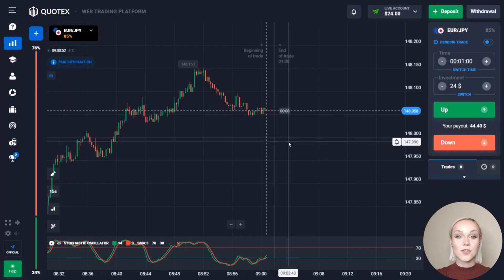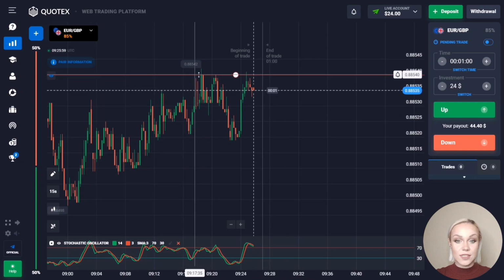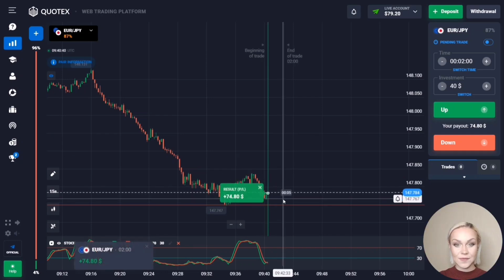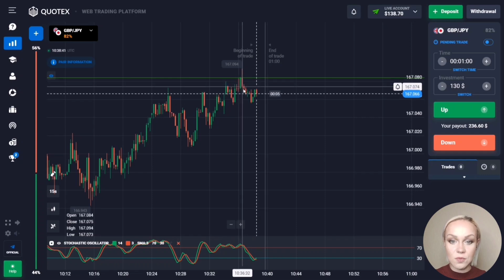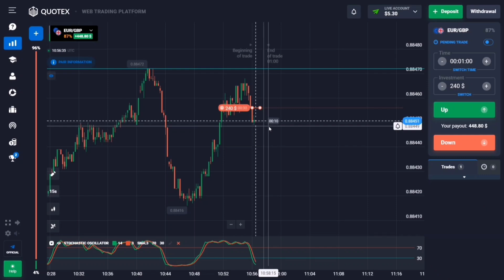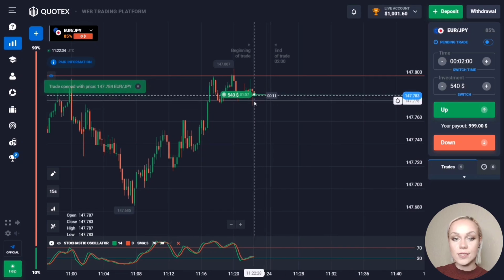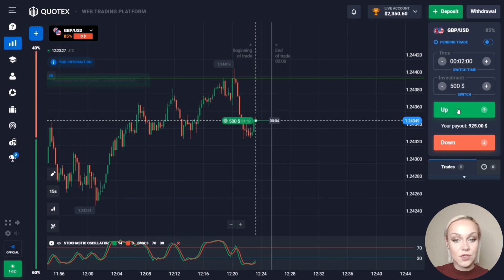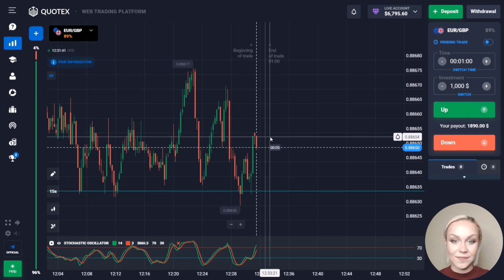90% WIN TRADING STRATEGY FOR BINARY OPTIONS $24 TO $6795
90% WIN TRADING STRATEGY FOR BINARY OPTIONS $24 TO $6795

0:00 How to get free access to my private signals chat room
0:53 Stochastic oscillator indicator
3:21 Deal 1: $24 - $44
4:37 Deal 2: $44 - $79
6:30 Deal 3: $79 - $138
7:50 Deal 4: $138 - $245
9:08 Deal 5: $245 - $454
9:57 Deal 6: $454 - $845
11:02 Deal 7: $845 - $1541
12:04 Deal 8: $1541 - $2000
13:17 Deal 9: $2000 - $2850
14:39 Deal 10: $2850 - $4125
15:50 Deal 11: $4125 - $6795